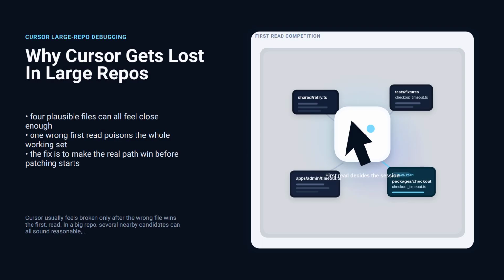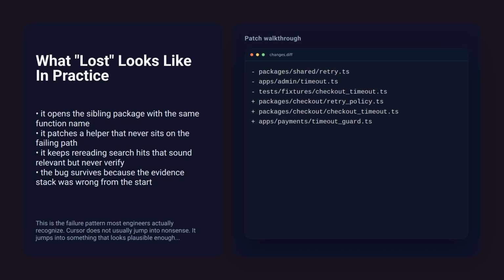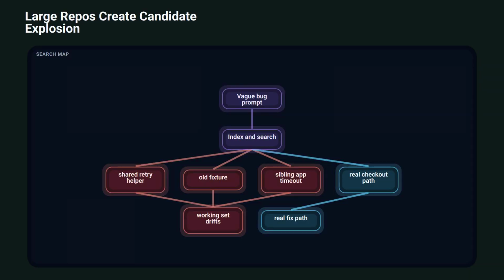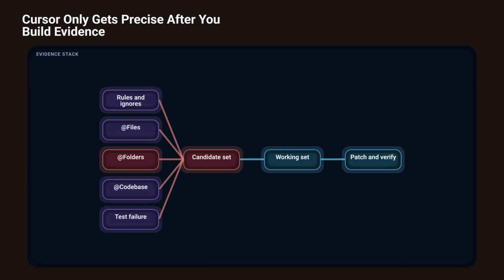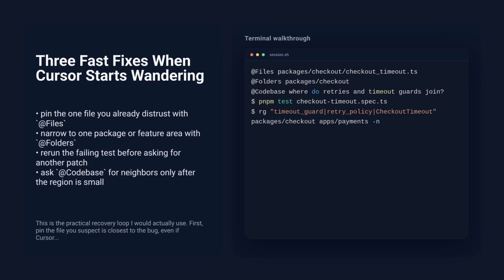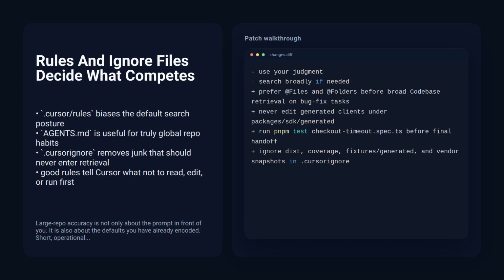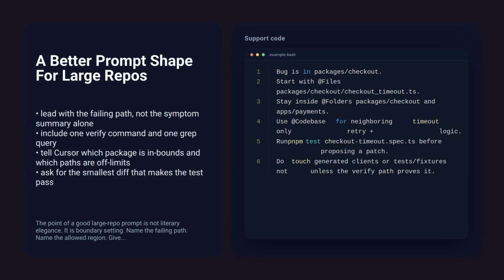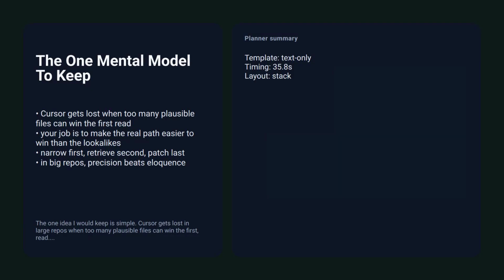Why Cursor Picks the Wrong Files In Large Repos (And How to Fix It)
If Cursor keeps reading the wrong part of a monorepo, the fix is usually not “better prompting.” The fix is building evidence in the right order so it stops drifting before it edits.

This video shows:
- why large repos create candidate explosion
- when to start with `@Folders`, when to pin `@Files`, and when `@Codebase` is too fuzzy by itself
- how `.cursor/rules`, `AGENTS.md`, and `.cursorignore` change retrieval quality
- the fast patch-and-verify loop when Cursor heads down the wrong branch

This is a practical follow-up to the wrong-file problem: the goal is to make Cursor consistently lock onto the right region before it patches anything.

Project source:
- /home/mjamieson/Code/decksmith/projects/why_cursor_gets_lost_in_large_repos

Chapters
0:00 Why Cursor Opens the Wrong File (And How to Fix It)
0:21 Why Cursor Feels Smart Until The Repo Gets Big
0:59 What "Lost" Looks Like In Practice
1:38 Large Repos Create Candidate Explosion
2:20 Cursor Only Gets Precise After You Build Evidence
2:59 Three Fast Fixes When Cursor Starts Wandering
3:38 Rules And Ignore Files Decide What Competes
4:15 The Real Recovery Loop Is Read, Prove, Narrow, Patch
4:49 A Better Prompt Shape For Large Repos
5:22 The One Mental Model To Keep